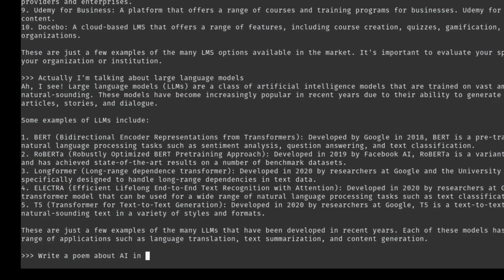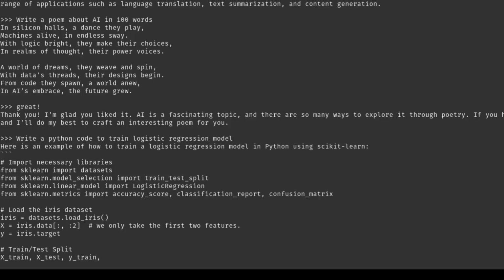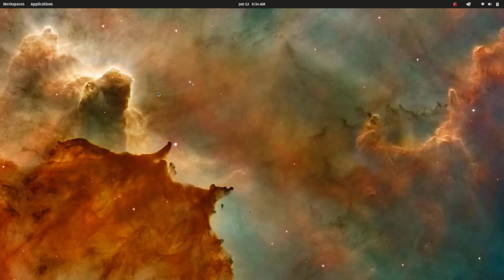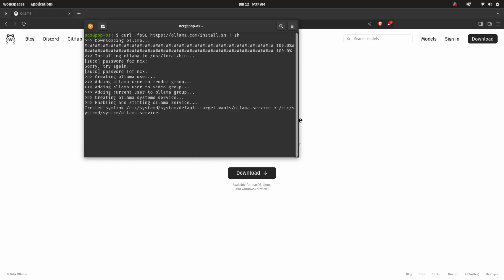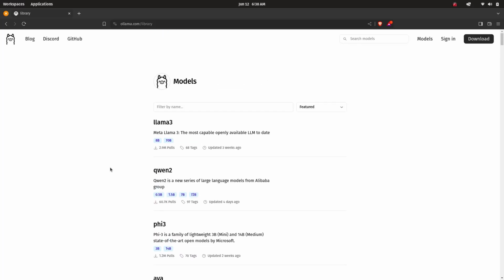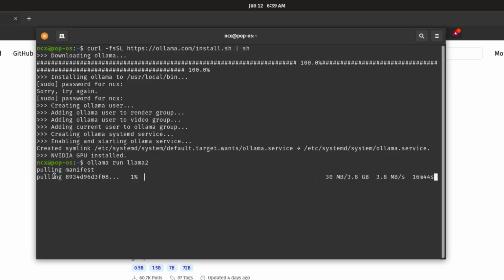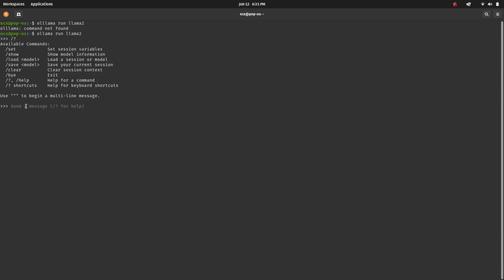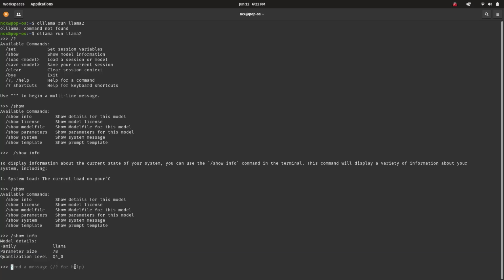How To Run Local LLMs on Linux | FREE Private AI Assistant For Linux | LLAMA Installation On Linux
In this video, I’ll show you how to set up your own private AI assistant using the powerful LLaMA 2 model on a Linux machine. We’ll walk through the entire process step-by-step, from downloading and installing OLLAMA to running LLaMA 2 locally. By the end of this tutorial, you’ll have a fully functional AI assistant at your fingertips, ready to handle a variety of natural language processing tasks.

Timestamps:
00:00 Demo & Intro to OLLAMA and LLAMA2
01:20 Install OLLAMA
02:40 Install LLAMA2
03:50 Test LLAMA2